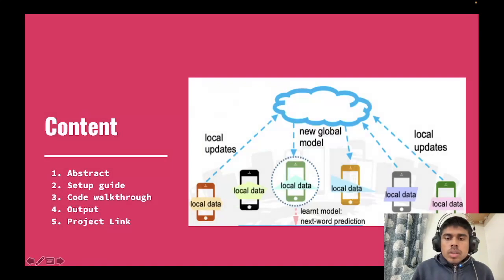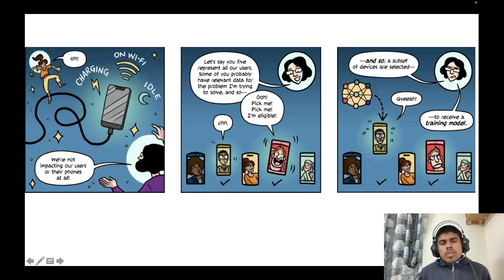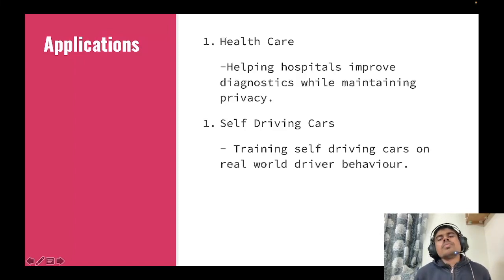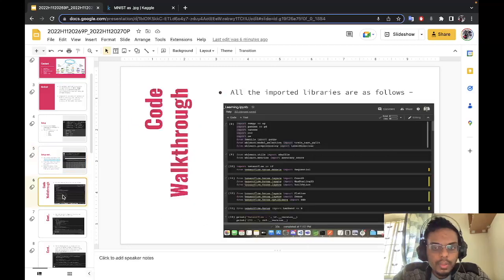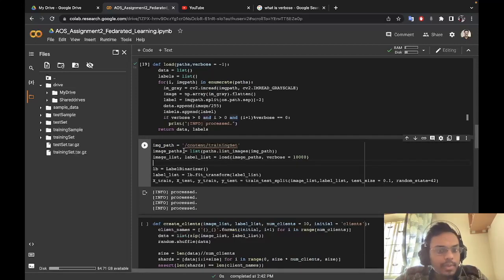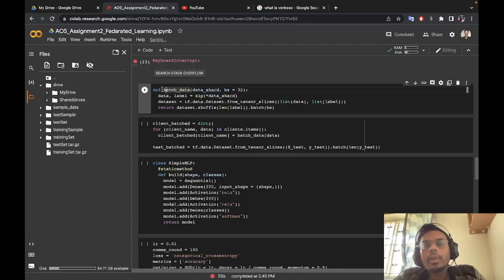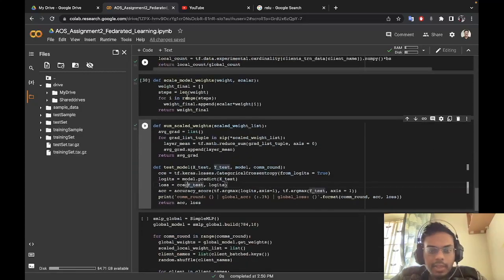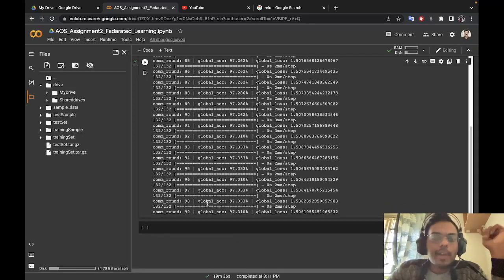Distributed ML using Federated Learning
AOS- Assignment 2 -
Instructor: Pratik Narang
Topic: Distributed ML using Federated Learning

Group Members:
1. Debraj Dhar ( 2022H1120269P)
2. Koustav Das (2022H1120270P)

Timestamps:
0:00 - Introduction
09:16 - Project walkthrough
25:50 - Output and Conclusion